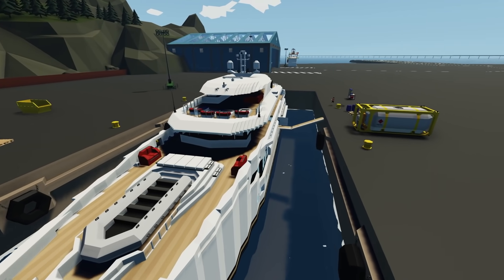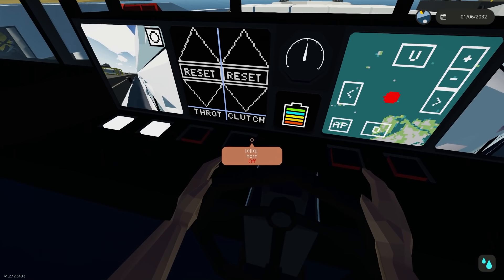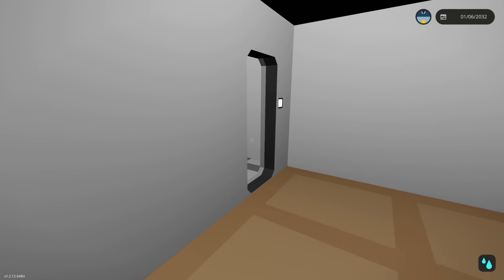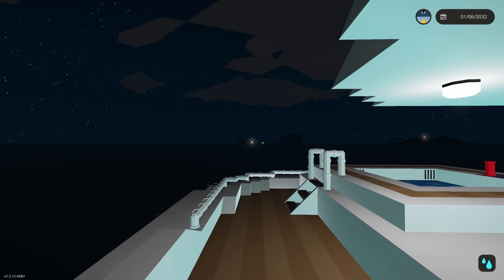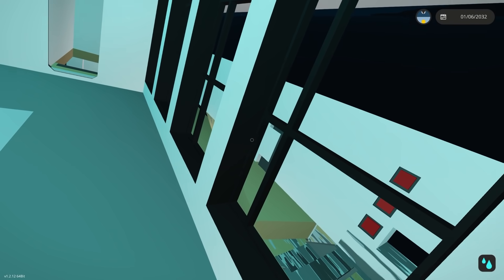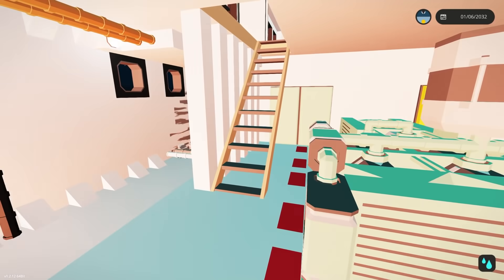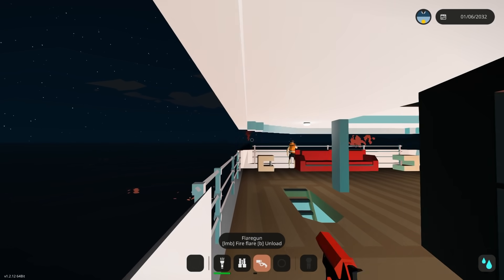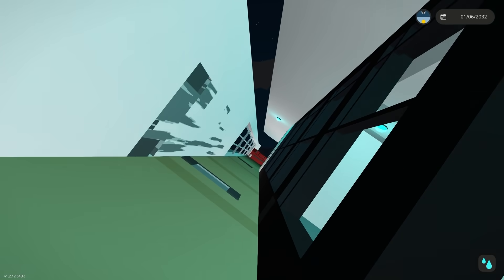A MEGALODON Destroyed Spycakes & My EXPENSIVE Yacht! (Stormworks Multiplayer)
A MEGALODON Destroyed Spycakes & My EXPENSIVE Yacht! Stormworks Multiplayer Sinking Survival. Welcome to Camodo Gaming's Multiplayer Let's Play of Stormworks Update Gameplay. Today Spycakes & I are doing some New Titanic ship sinking simulator survival in Stormworks!